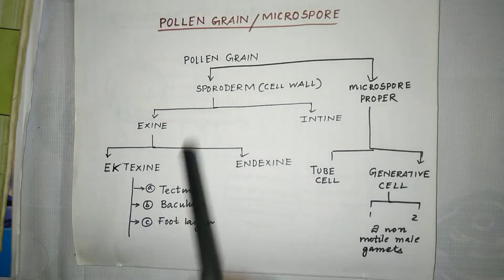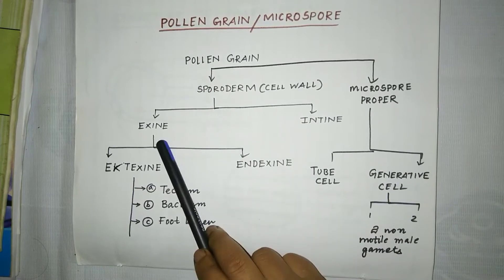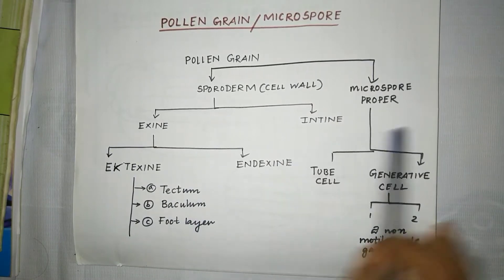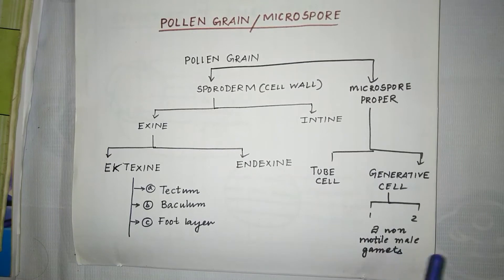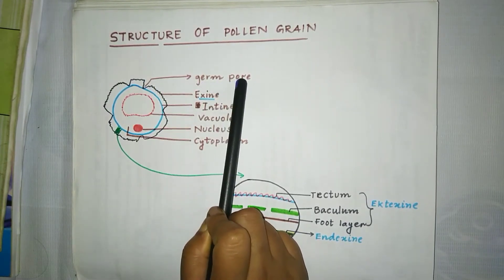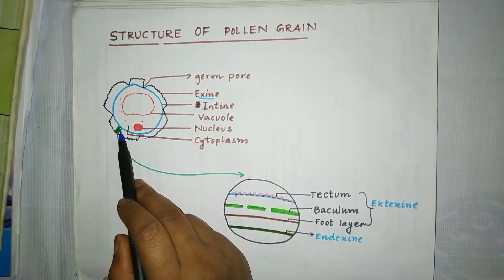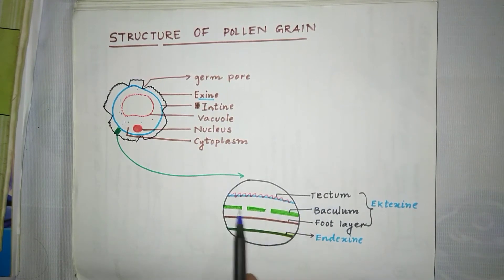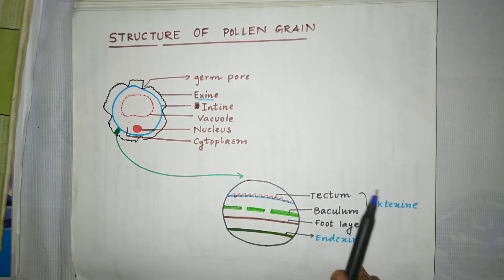Structure of Microspore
Pollen grain structure,Microspore structure,my botany